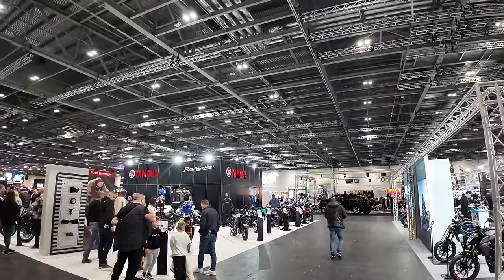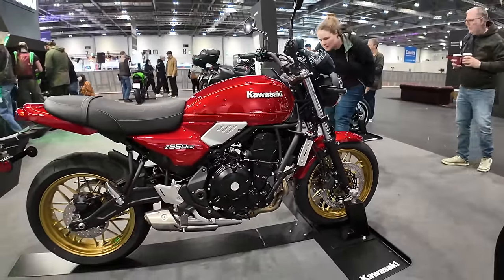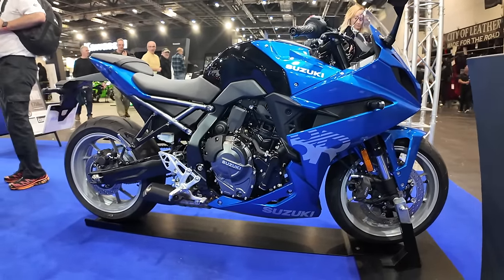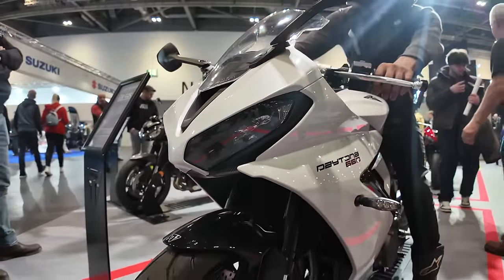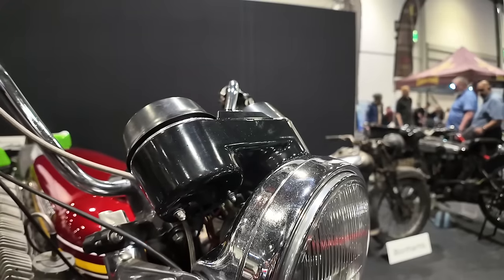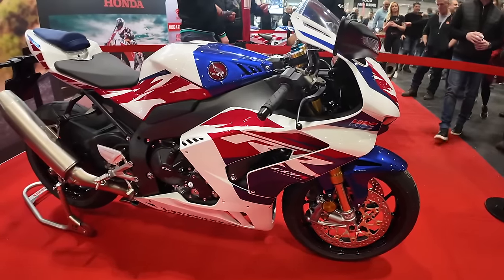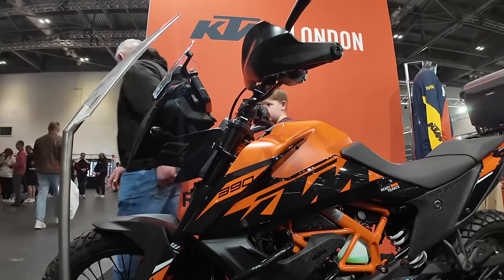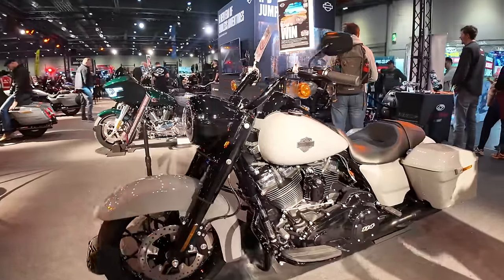London Motorcycle Show 2024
Explore the Thrilling World of Two-Wheeled Marvels at the London Motorcycle Show 2024!

Get ready for an adrenaline-packed adventure as we take you on an exclusive virtual tour around the most anticipated event of the year - The London Motorcycle Show 2024!

Join us as we navigate through the heart of motorcycle heaven, showcasing the latest and greatest in the world of two-wheelers. From sleek sports bikes to rugged off-road machines, custom builds to cutting-edge technology, this show has it all!

Whether you're a seasoned rider or just starting your motorcycle journey, our walkthrough will give you a taste of the excitement, style, and passion that defines the London Motorcycle Show. Get up close and personal with the machines that define the thrill of the open road!

for all your motorcycle clothing that you see me wearing including Helmet/Gloves and boots

London Motorcycle Show
Bike Show 2024
Two-Wheeled Marvels
Motorcycle Heaven
Adrenaline-packed Adventure
Exclusive Virtual Tour
Cutting-edge Designs
Top Manufacturers
Breathtaking Displays
Electric Motorcycles
Sustainable Riding
Motorcycle Enthusiast
Open Road Thrills
Gear and Accessories
Jaw-dropping Stunts
Custom Builds
Future of Riding
Motorcycle Marketplace
Riding Passion
Epic Two-Wheel Journey